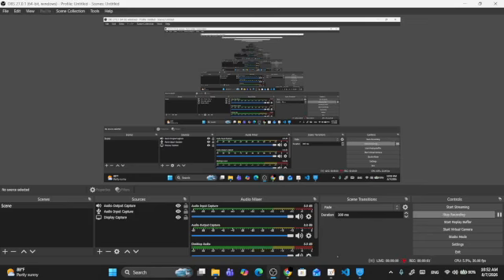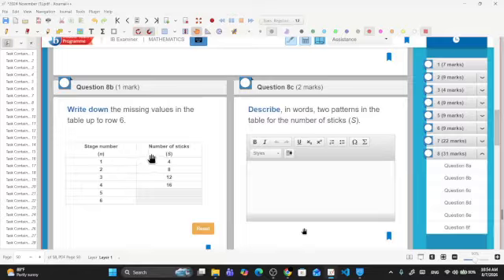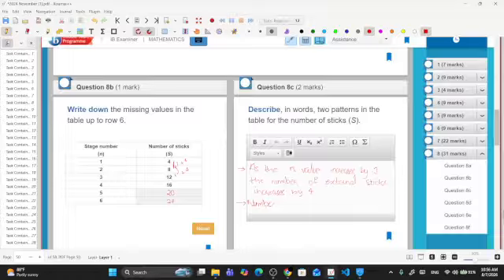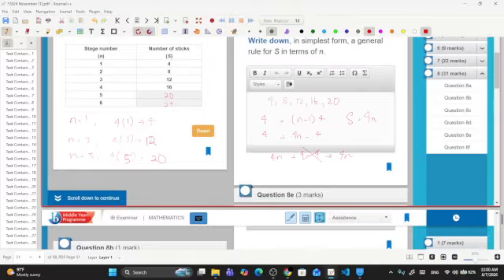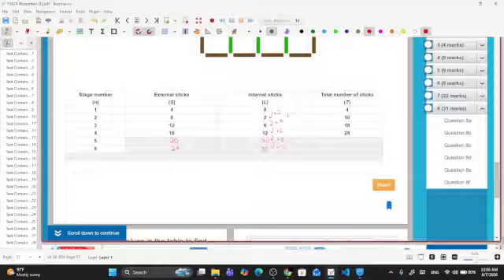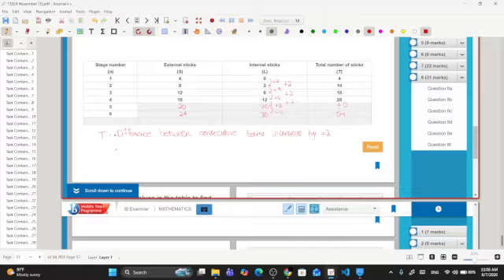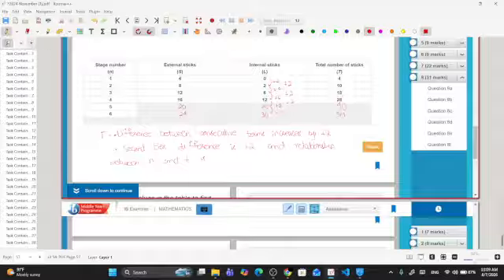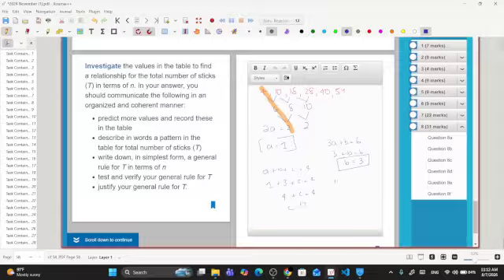Sequences - November 2024